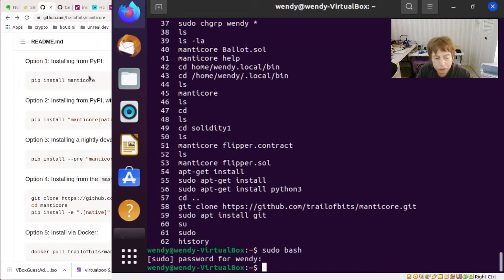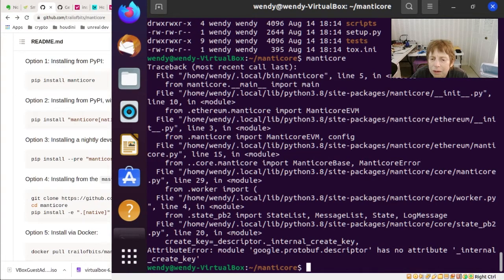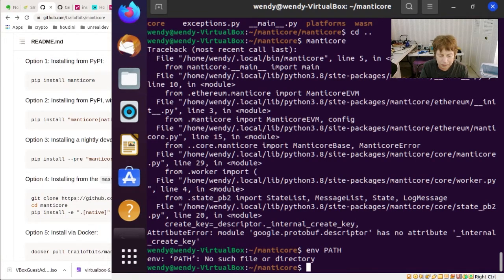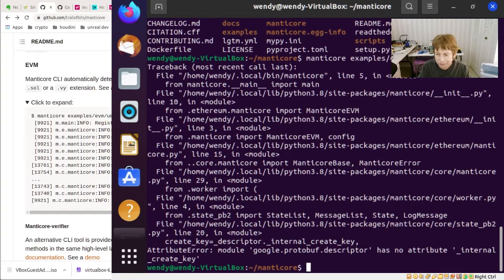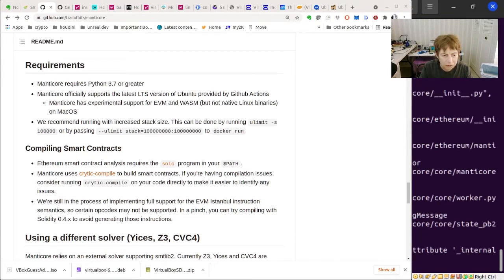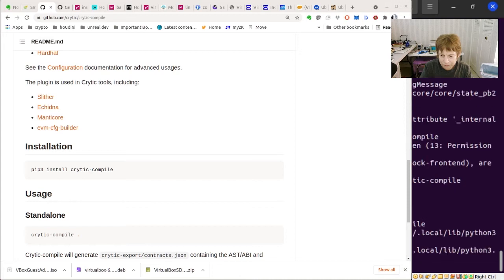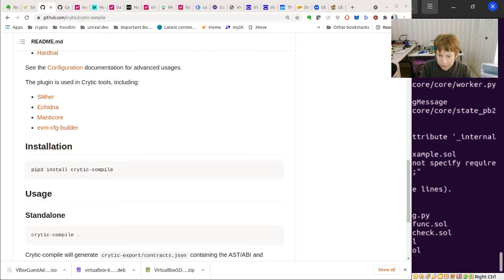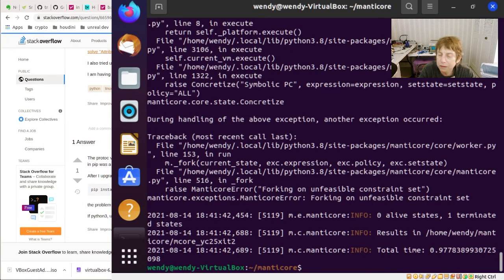Manticore Installation PT2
In this video we install Manticore a second time...this time from the git master branch. We also figured out which pieces were missing causing it not to initially work at all...